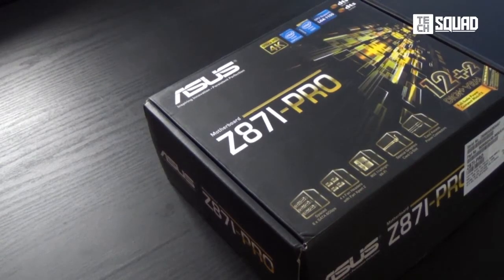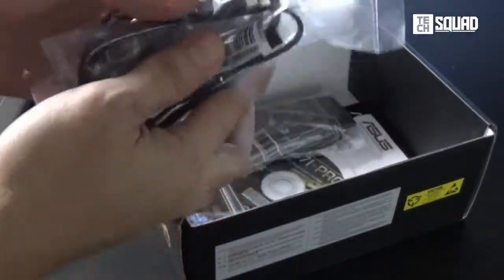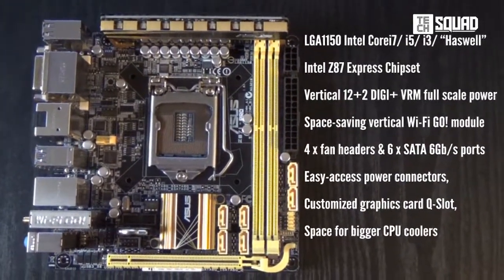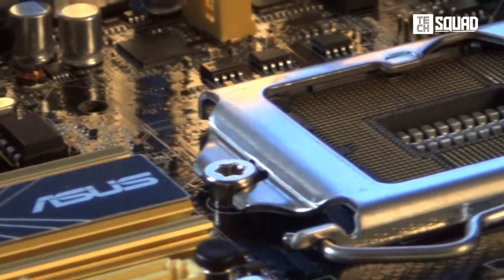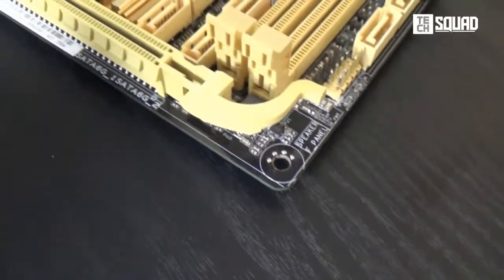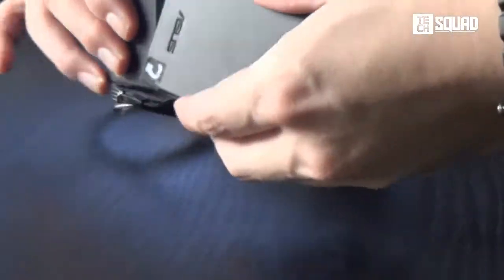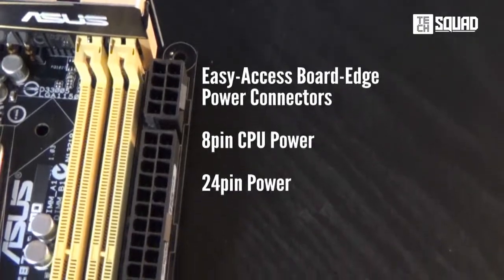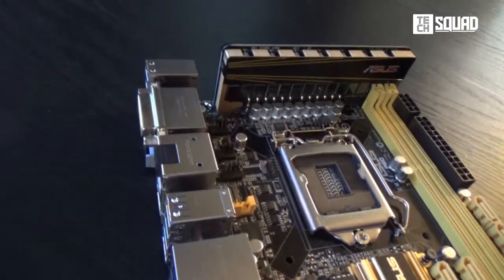TeamTechSquad - Unboxing the Asus Z87I-PRO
It's hard to get a good mini-itx board, that is not lacking in performance and is high on value. Well now, Asus brings you its new Z87I-Pro, it is one of the few mini-itx board that gives you that small size you want for a motherboard, but gives you performance like a full size board! It will retail in the Philippines for 10,390Php!